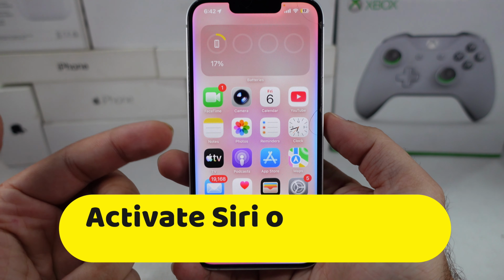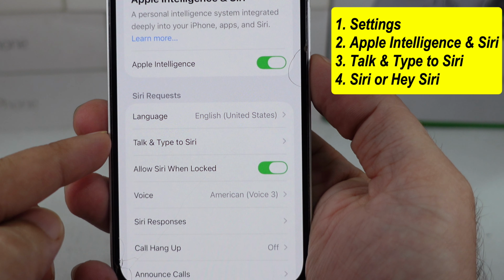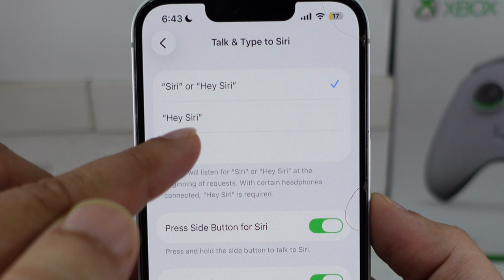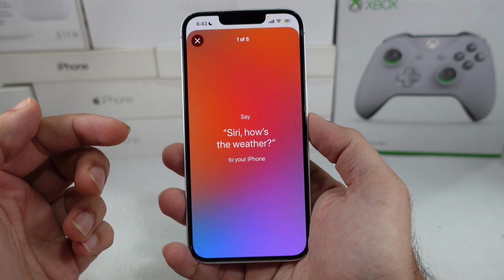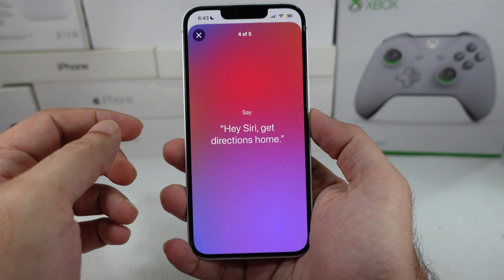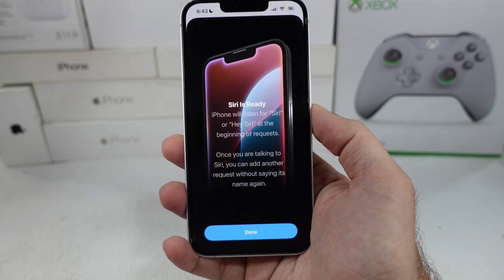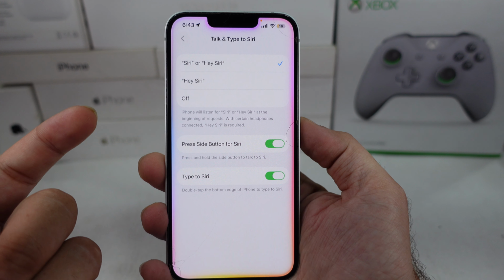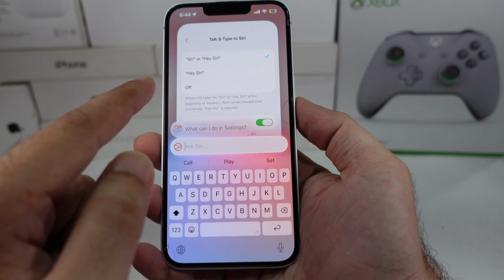How To Activate Siri or Hey Siri on iPhone 17e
Want to activate Siri or Hey Siri on your iPhone 17e running iOS 26? In this video, I show you how to enable Siri, set up Hey Siri, and use Siri with the side button on iPhone 17e.

00:00 intro
00:05 Setup Siri
01:01 Use Side button for Siri
01:12 Type to Siri on iphone

Siri is Apple’s built-in voice assistant that helps you send messages, set reminders, control settings, and perform many tasks hands-free. If Siri is not working or not activated on your device, follow this step-by-step guide to enable Siri on iPhone 17e.

In this tutorial, you will learn:

• How to activate Siri on iPhone 17e
• How to enable Hey Siri on iPhone 17e
• How to set up Hey Siri voice recognition
• How to activate Siri using the Side Button on iPhone 17e
• How to use Type to Siri on iPhone 17e
• How to turn on Siri in iOS 26

After enabling Siri, you can simply say “Hey Siri” to open apps, ask questions, control smart home devices, and manage your iPhone more easily.

Here's a quick guide to activating Hey Siri on your iPhone. Launch the Settings app, scroll down a little, and tap on Apple Intelligence & Siri.

Under the Siri Requests section, tap on Talk & Type to Siri.

Here you will see three options. Choose Siri & Hey Siri, Siri only, or Hey Siri only. If one of them is already selected but Siri is not working, switch it to Off first, then select any one of the options again.

Your iPhone will show the Siri setup screen. Continue with the setup option.

Say Siri. How's the weather?

Hey Siri, send a message.

Siri, set a timer for three minutes.

Hey Siri, get directions home.

Siri, play some music.

Now, your Siri is ready.

Your iPhone will listen for "Siri" or "Hey Siri" at the beginning of your request.

Alternatively, you can use the side button for Siri. Enable the Press Side Button for Siri toggle and activate Siri by pressing and holding the button on the right side of your iPhone.

You can also enable Type to Siri. Then double-tap the bottom edge of your iPhone to start typing or talking to Siri, as shown on my iPhone screen.